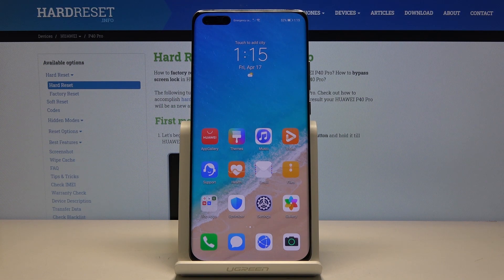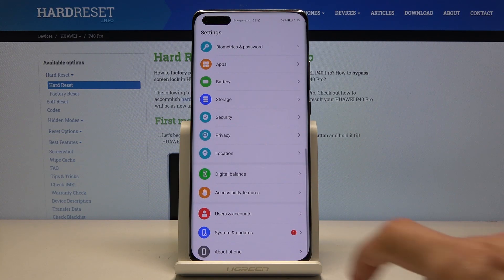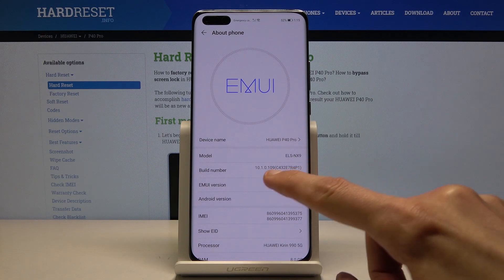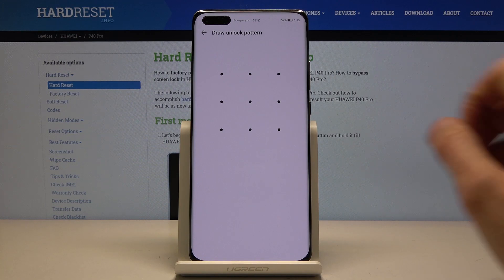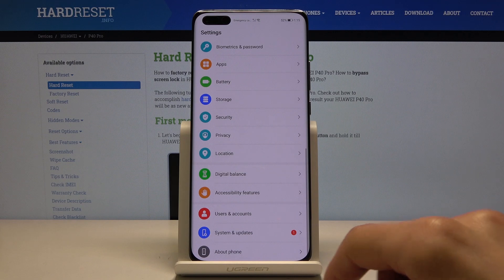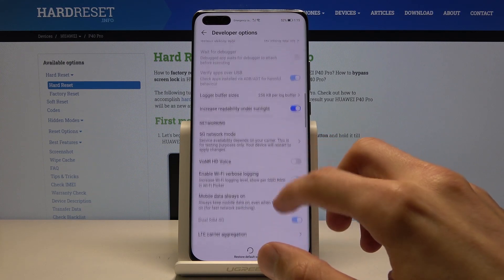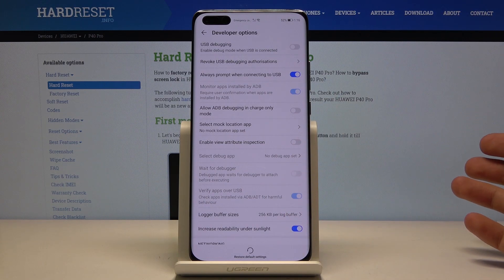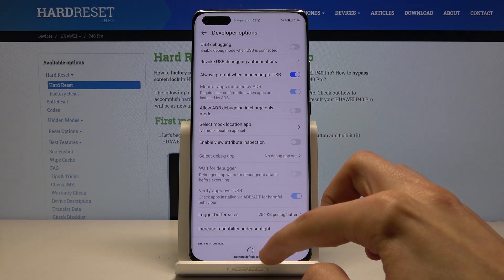How to Open Developer Options in HUAWEI P40 Pro – Unlock Developer Mode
Learn more info about HUAWEI P40 Pro:
If you wish to find special, hidden options in your HUAWEI P40 Pro, then let’s watch our video! In this tutorial we will show you how to enter usually hidden mode called developer options. Few simple steps  divide you from activating such useful advanced options like hiding your localization or how to enable OEM unlock.

How to enable developer options in HUAWEI P40 Pro? How to activate developer options in HUAWEI P40 Pro? How to open developer settings in HUAWEI P40 Pro? How to allow USB debugging in HUAWEI P40 Pro? How to unlock OEM in HUAWEI P40 Pro?